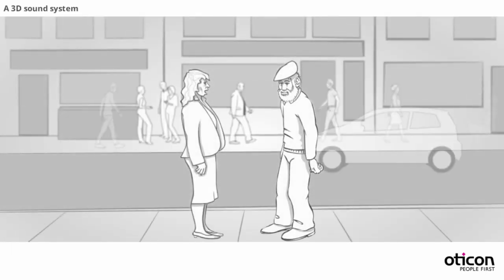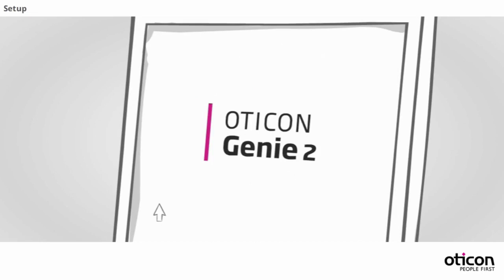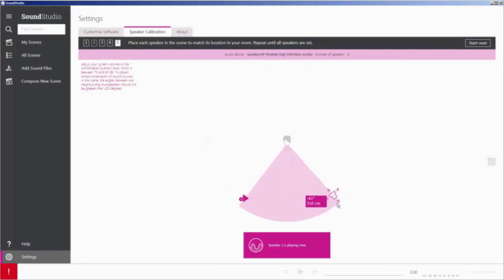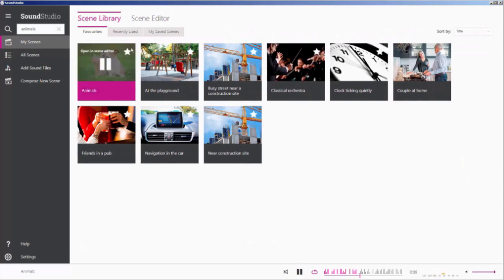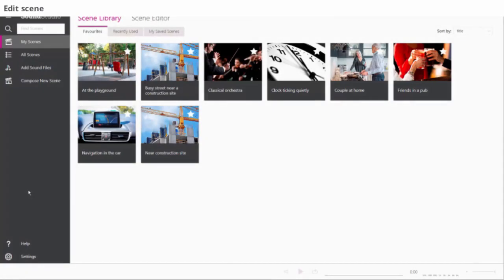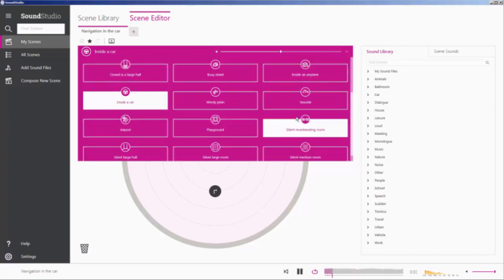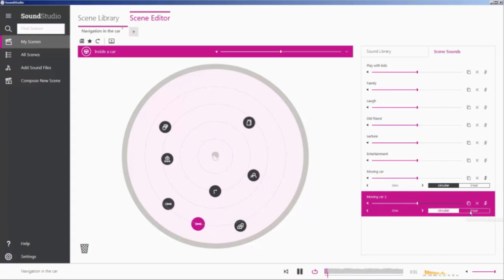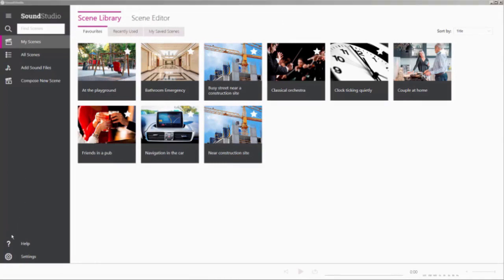Genie Sound Studio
Usually hearing aid fitting is performed in a quiet, clinical environment. This does not allow the client to experience the hearing aid in a complex listening situation. Learn how the use of sound filesin Genie SoundStudio is an integral part of the personalization process.